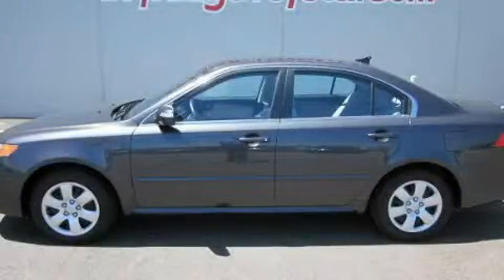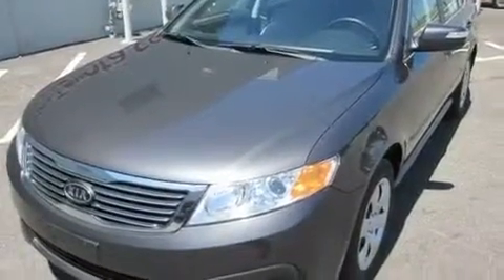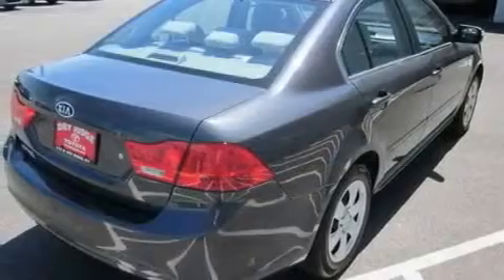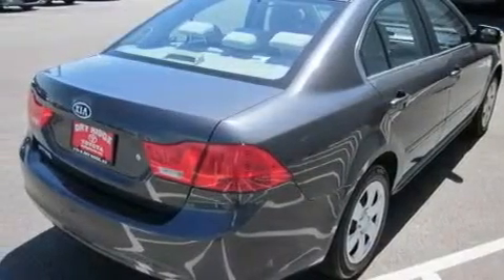2010 Kia Optima Dry Ridge KY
Year : 2010

 Make : Kia

 Model : Optima

 Engine : 2.4L 4-Cylinder

 Trans . : automatic

 Exterior : Platinum Graphite

 Miles : 13,517

 Interior : Gray

 18 Taft Hwy

 2010 Kia Optima Dry Ridge KY